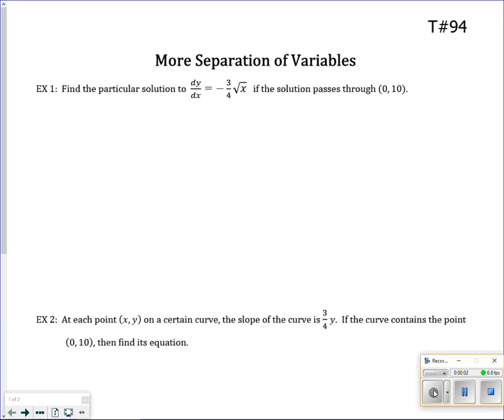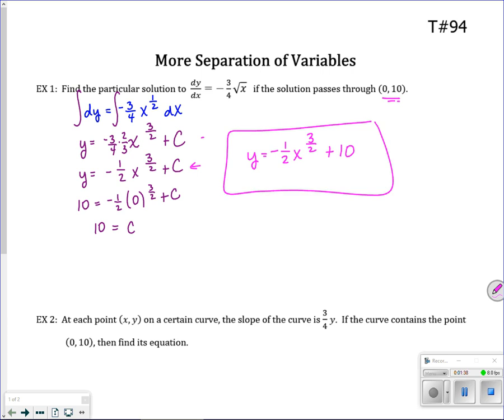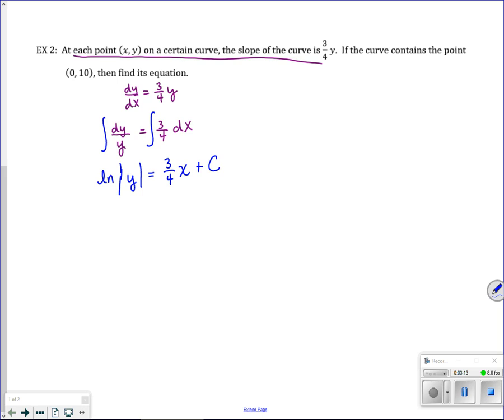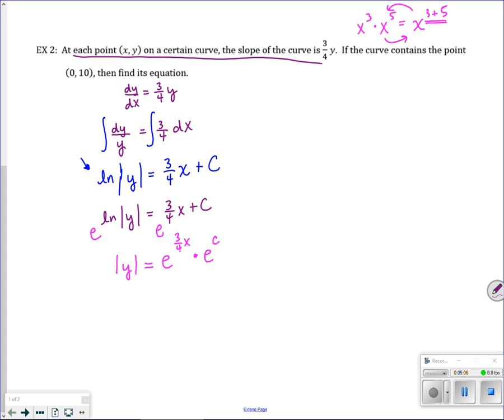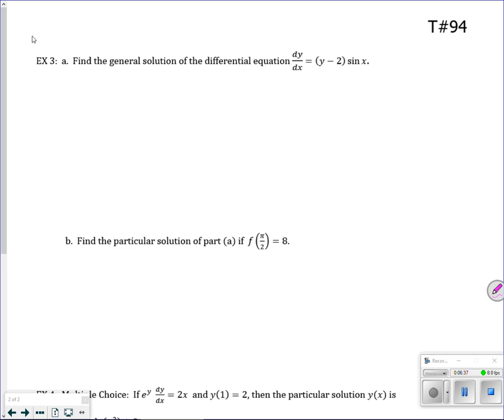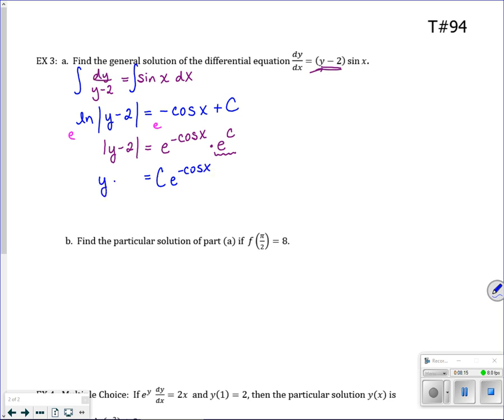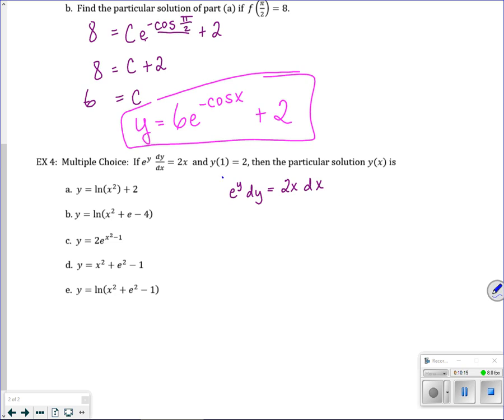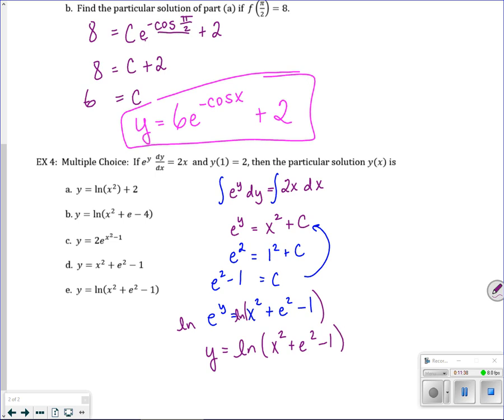Video T#94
Calculus video